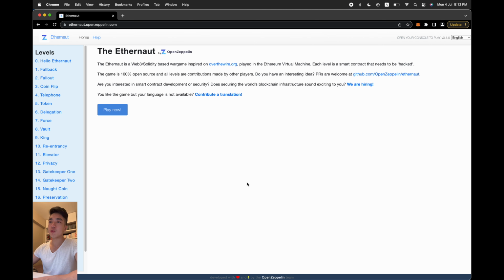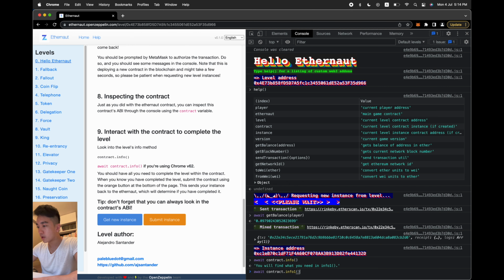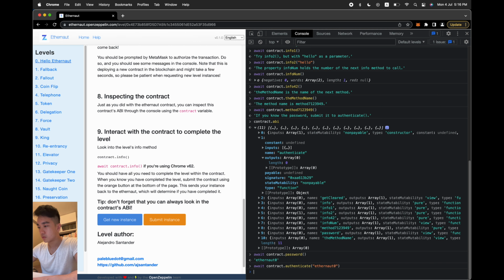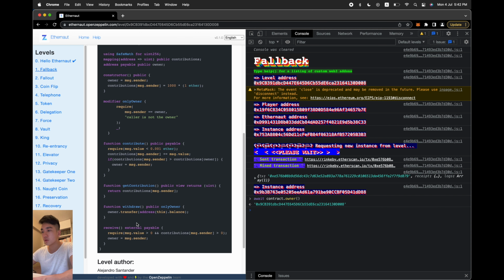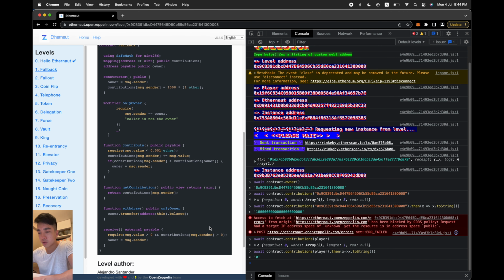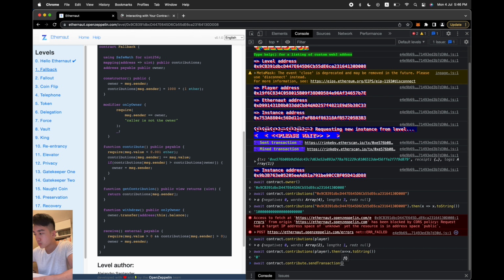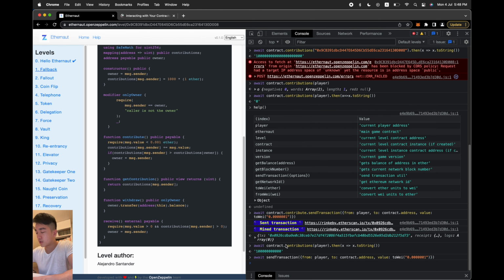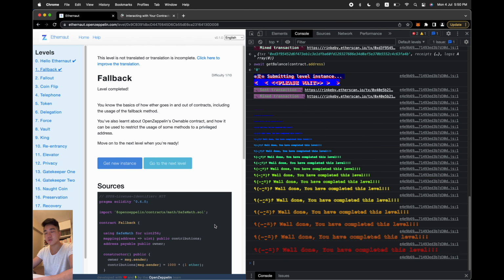Ethernaut Levels 0 & 1 - Hello Ethernaut & Fallback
Solving Ethernaut levels 0 & 1.

Timestamps:
00:46 Level 0 - Hello Ethernaut
04:55 Level 1 - Fallback

Useful links:
Chainlink Rinkeby Faucet for Rinkeby ETH: